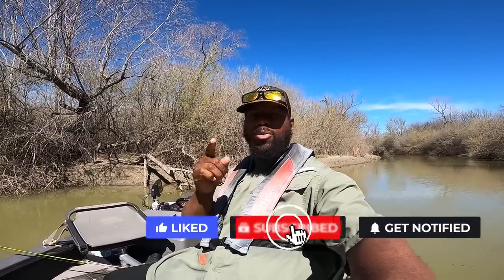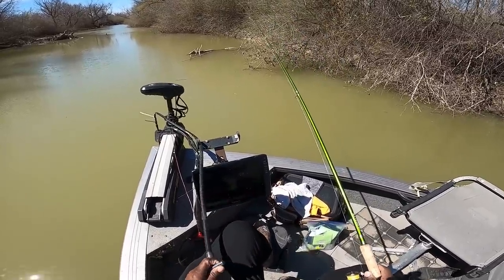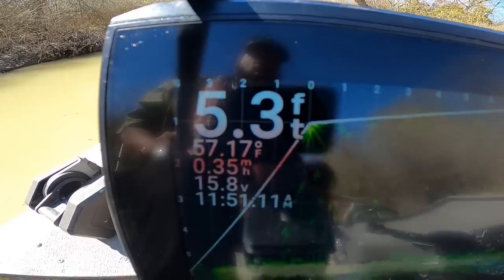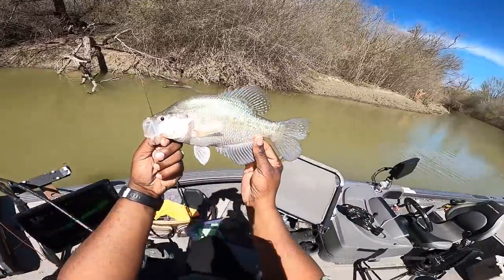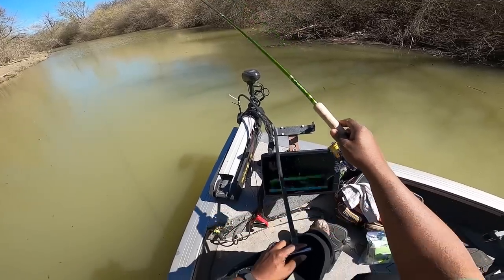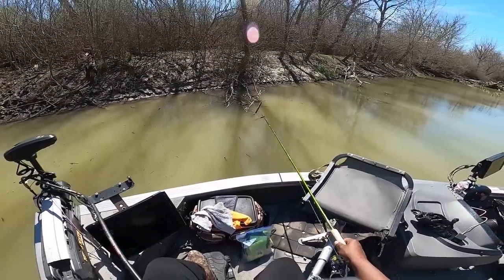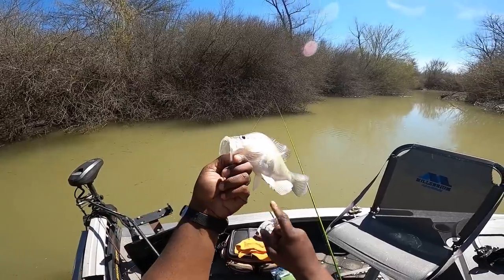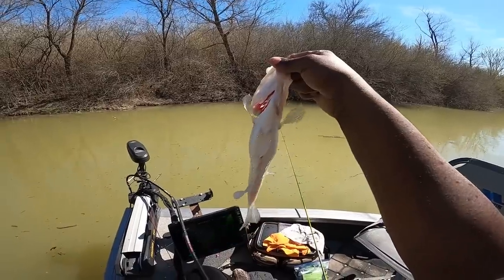Can't Believe Where Crappie Are SPAWNING This SPRING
The time is RIGHT, and you won't believe how EASY it was to find where crappie are spawning this spring! Check out this video full of info, tips, tricks, and fish catches!